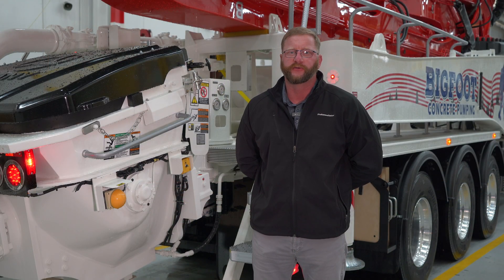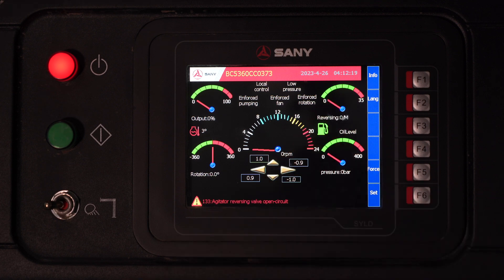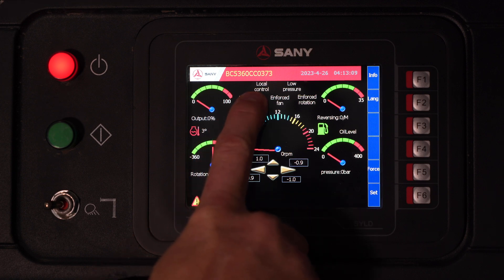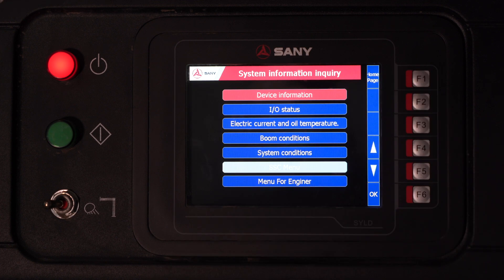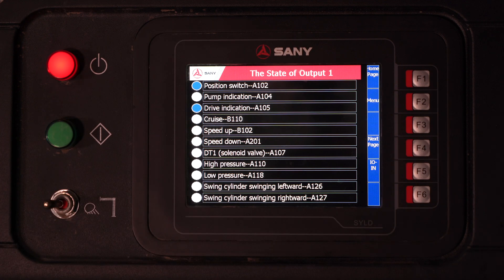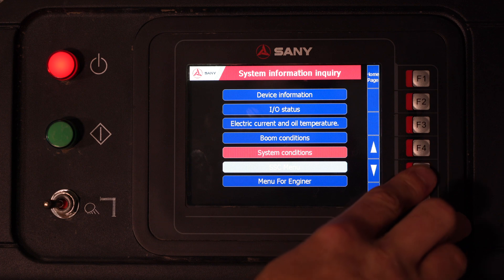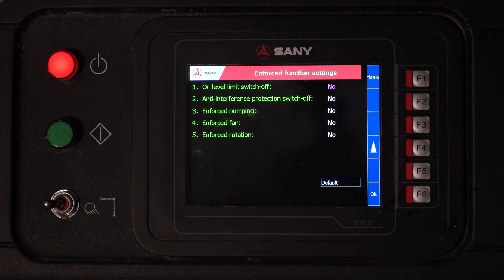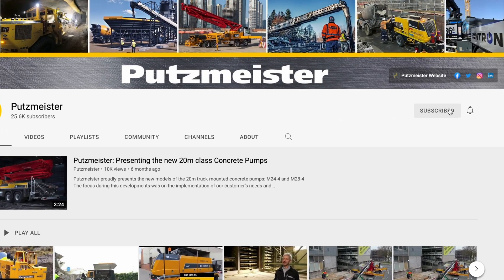SANY Boom Pump | SYLD Display Navigation | Quick Start Video Series | Putzmeister Academy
In this video we demonstrate how to navigate the SYLD display on the SANY boom pump.

Produced by the Putzmeister Academy in Racine, Wisconsin